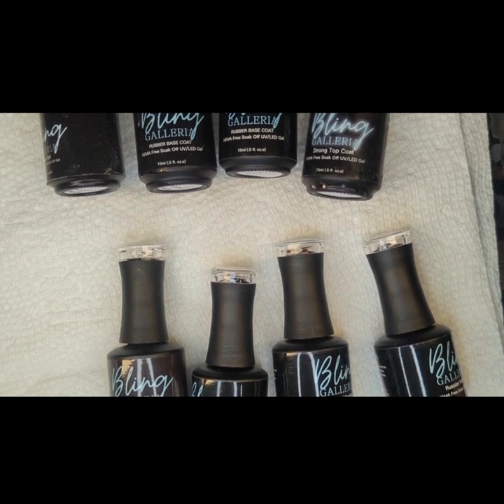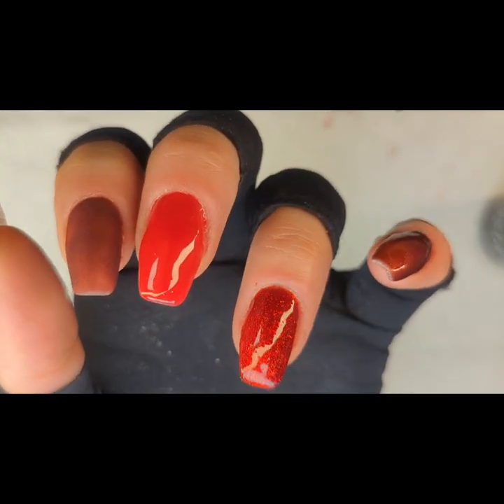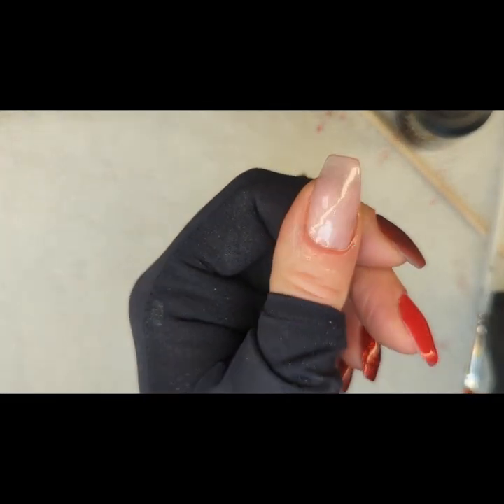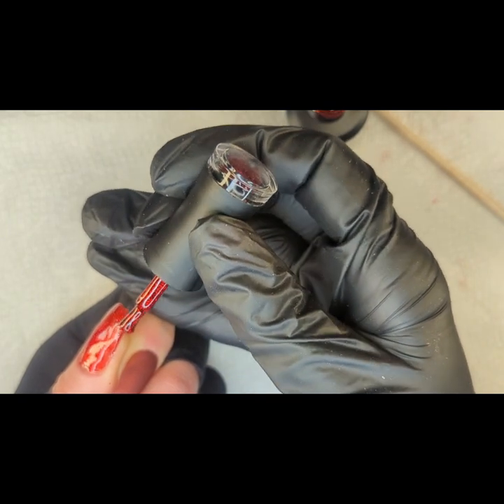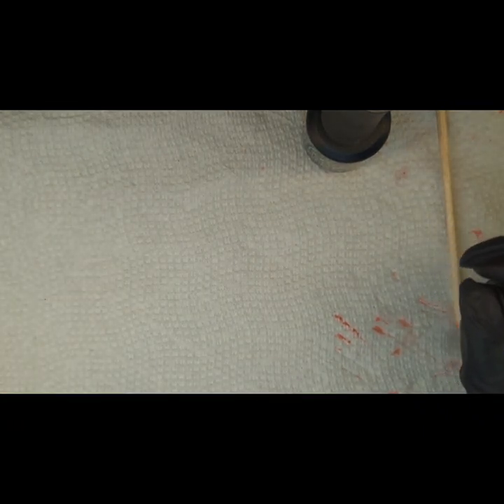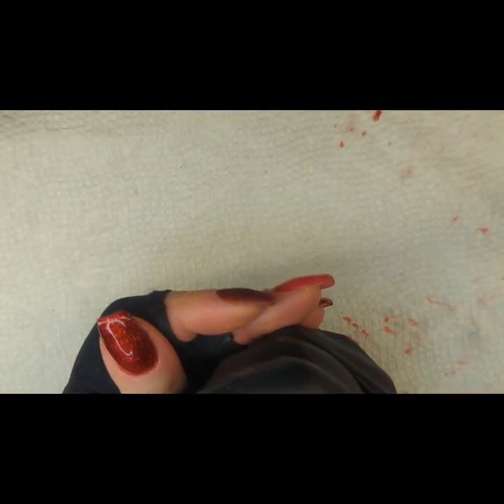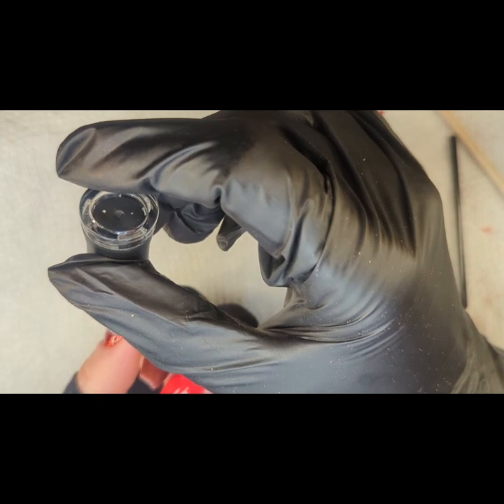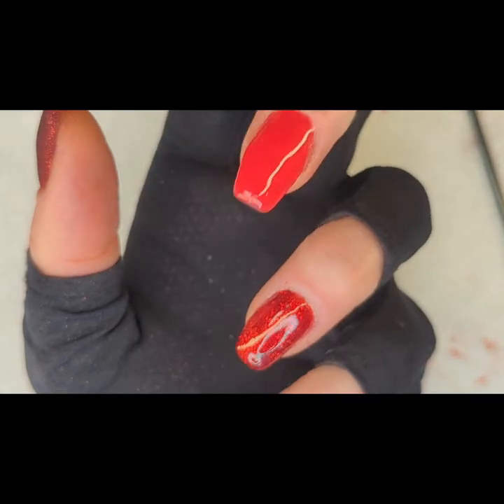Playing with Bling Galleria Gel Polish and Matte TC (short version)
In this video I show some of Bling's new Red Gel Polishes and new Russian Matte Top Coat. I also go through the entire process step-by-step on my thumb.
There is a separate longer video going through the entire hand, if you are interested.

Products used:
Bling Galleria
Use LISA10 to save on your Bling purchases! 💕

Stay the Night Collection

Russian Matte Top Coat

Gel Base Rubber Base and Top Coat

Rubber Base Gel
Pillow Talk